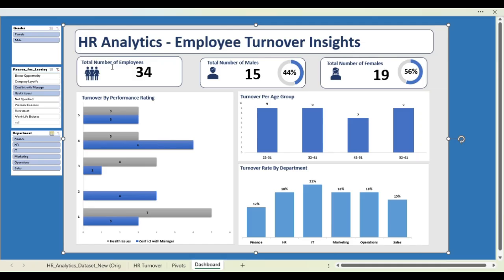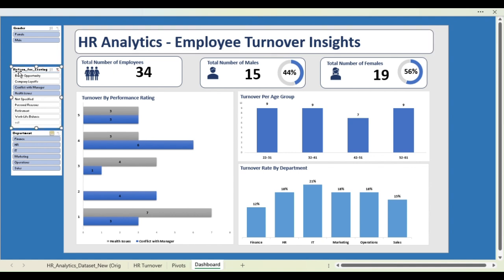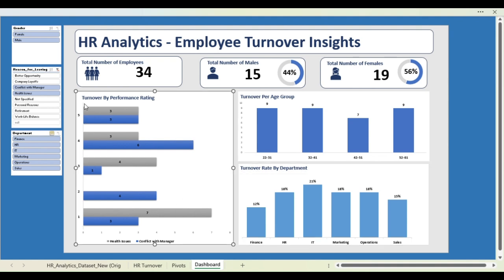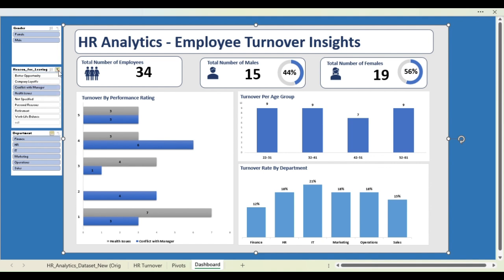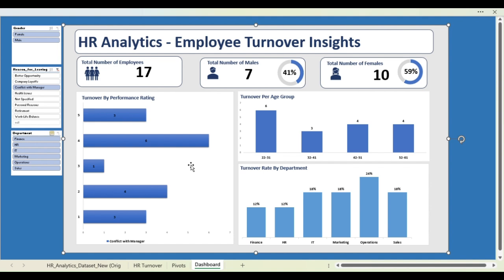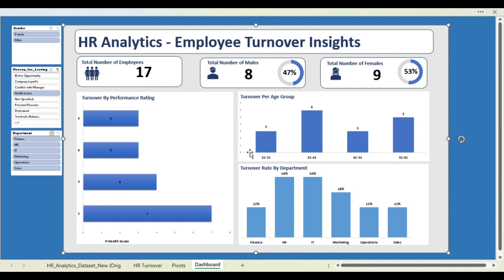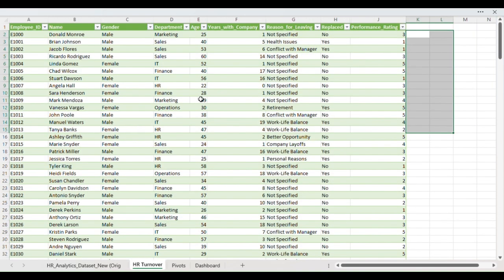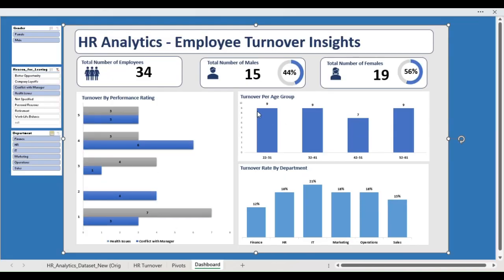HR Analytics Dashboard | Microsoft Excel | Not a Tutorial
Walking you through an HR Dashboard I built on Microsoft Excel leveraging power query, pivot tables, and visualisation.

This is not a tutorial just showing you what I was able to do

Data Set - Generated by ChatGPT
I watched tutorials on YouTube to help me build it